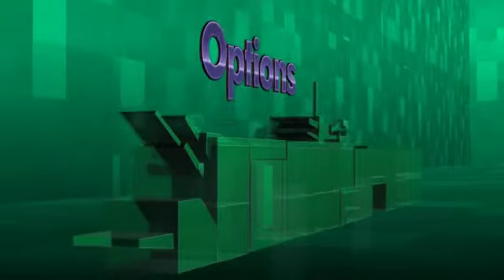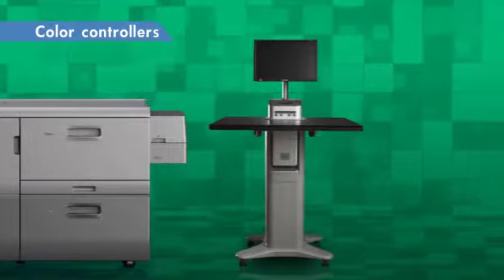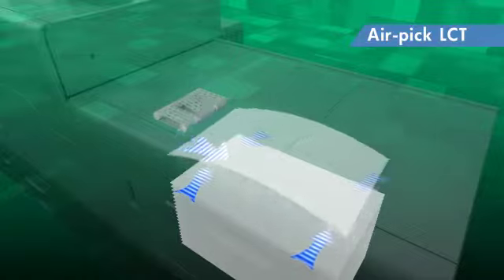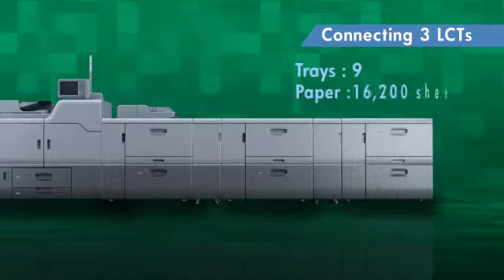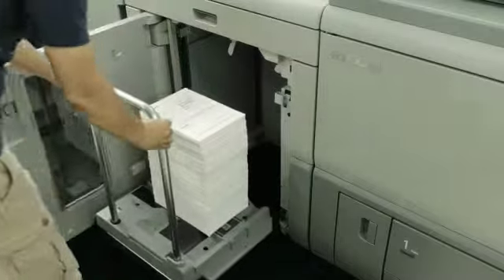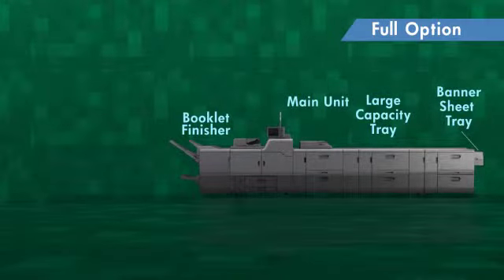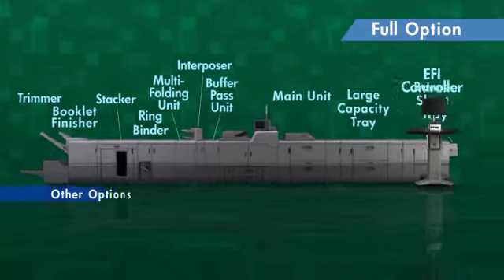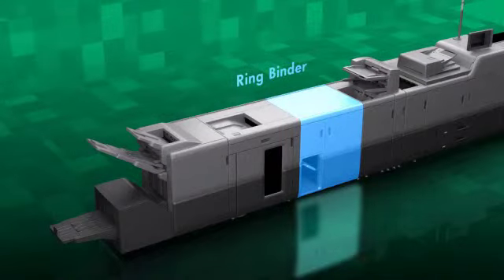pro c7110X additional finishing controller options